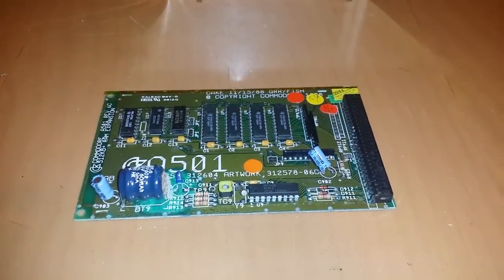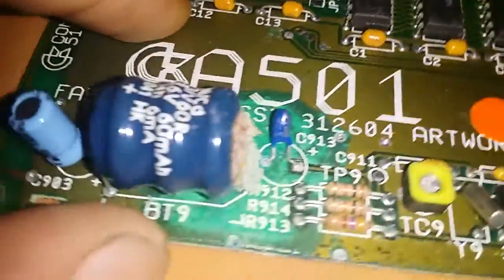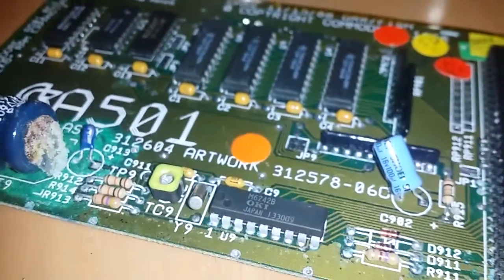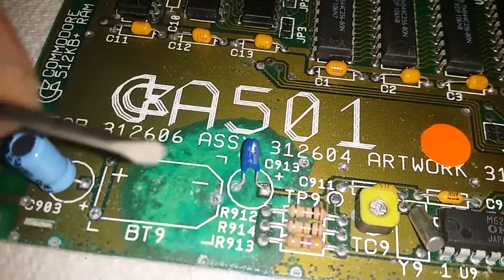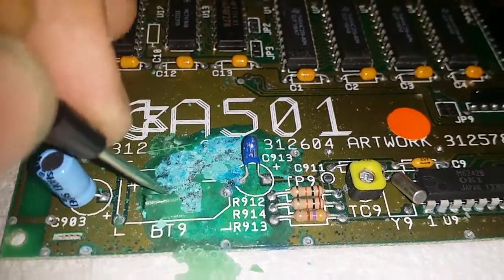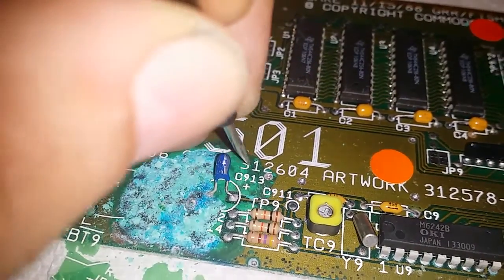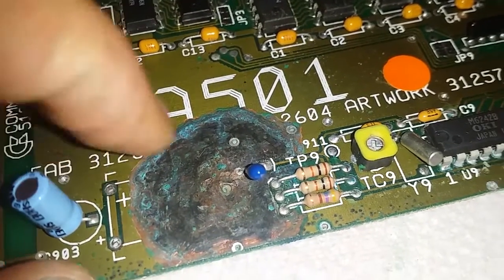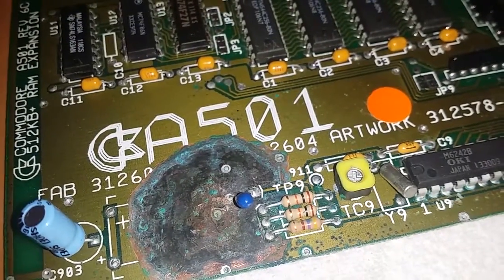Amiga A501 Memory expansion battery leak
Dealing with a leaking battery in the A501 memory expansion in my Amiga 500